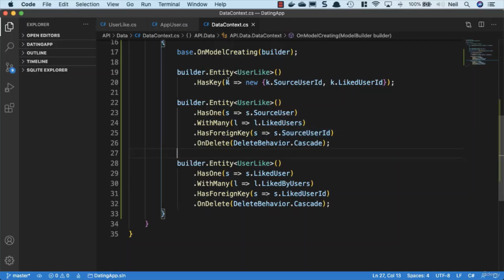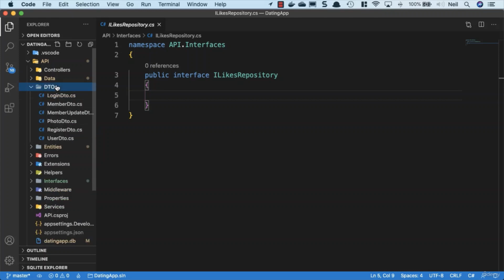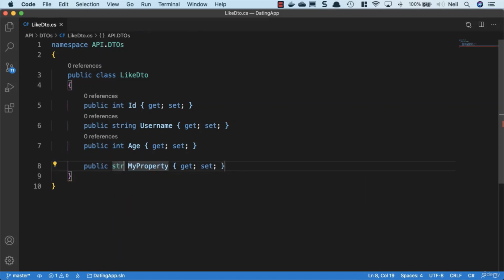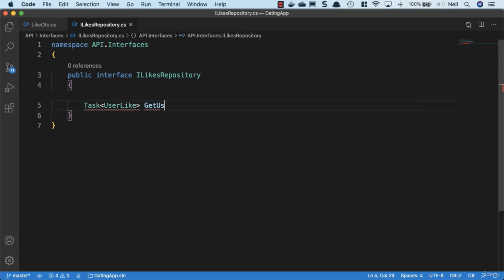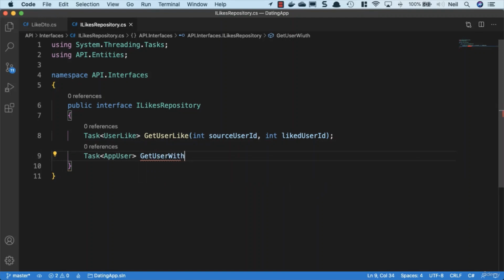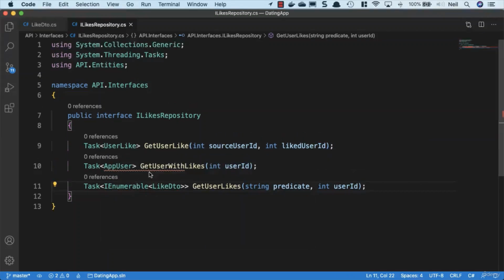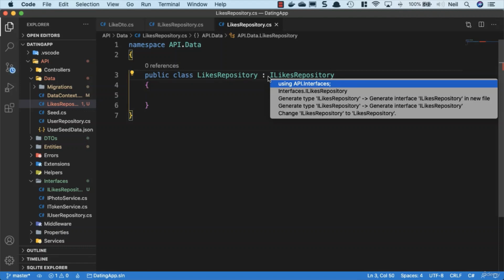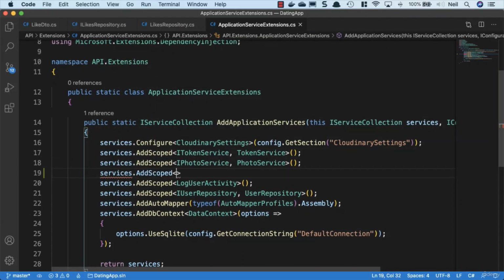Adding a likes repository in Asp.Net Core part 100